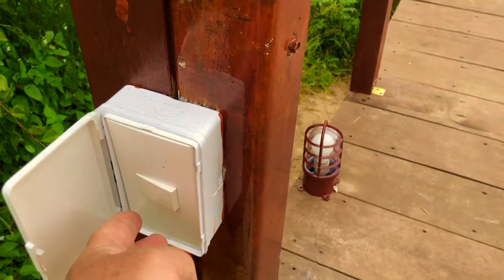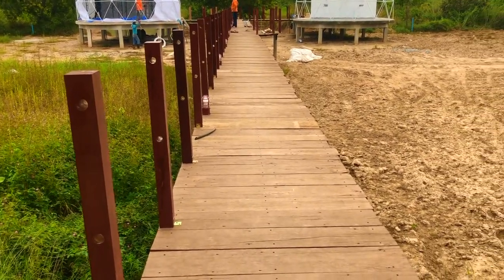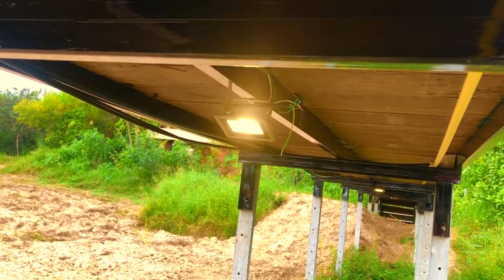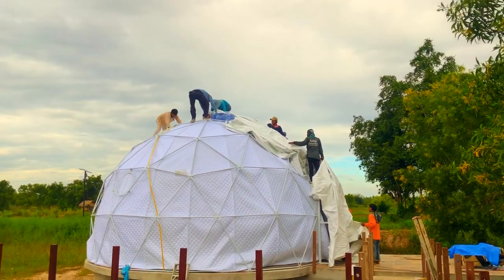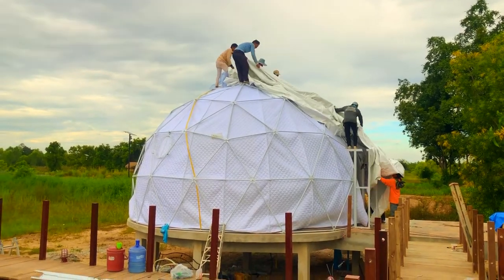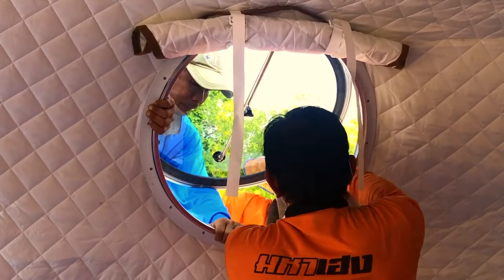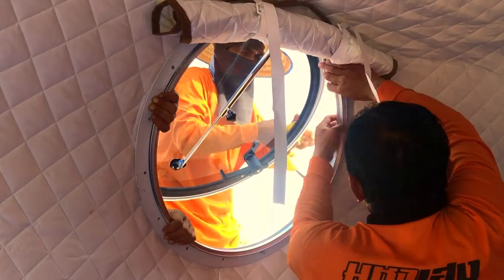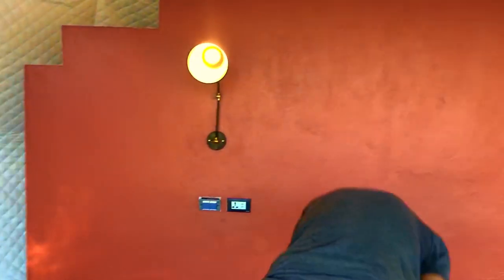Nakara Villas & Glamping Day 100 Putting on Insulation and PVC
We are getting close to finishing our two domes and this videos looks at how we attached the insulation and then the PVC lining.  We are in Isan and naturally we do things the Isan way but you should still be able to see how easy this stage is.